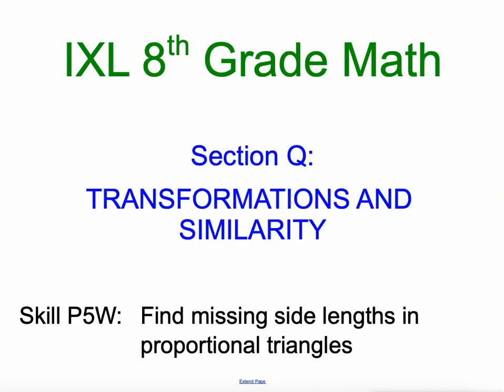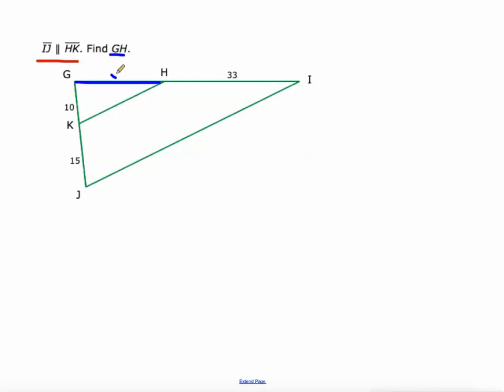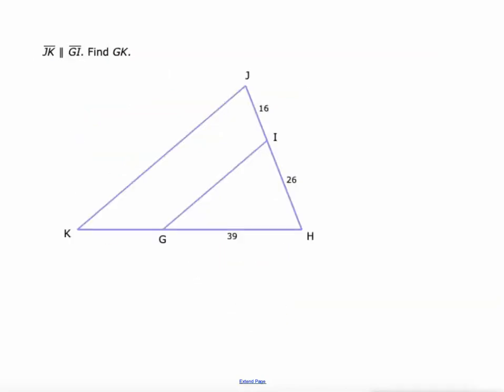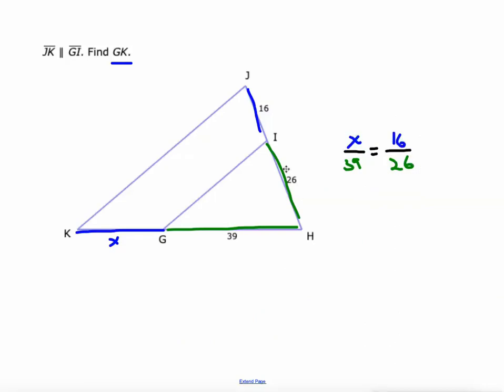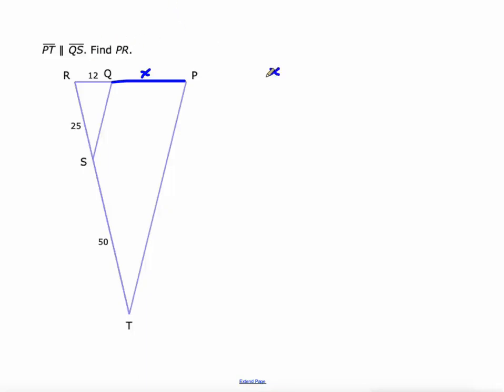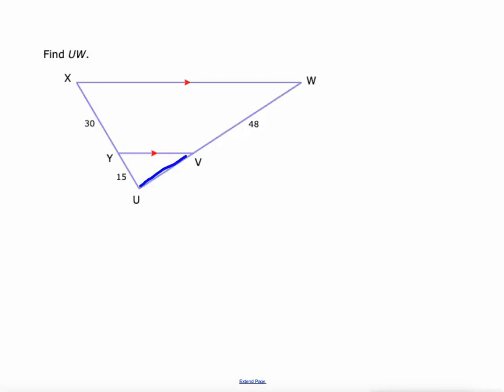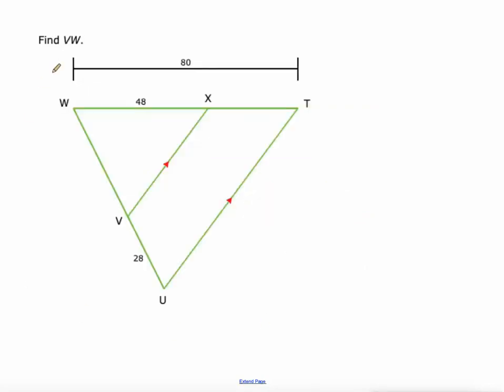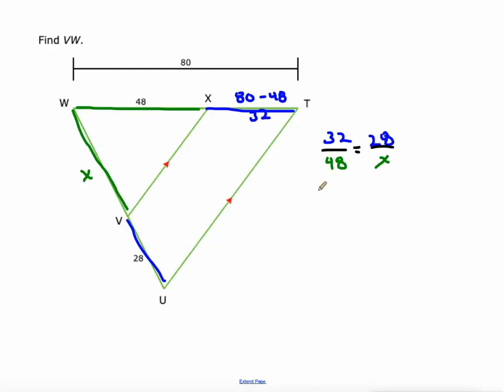IXL Q.8 8th Grade Math Find missing side lengths in proportional triangles (P5W)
Find missing side lengths in proportional triangles